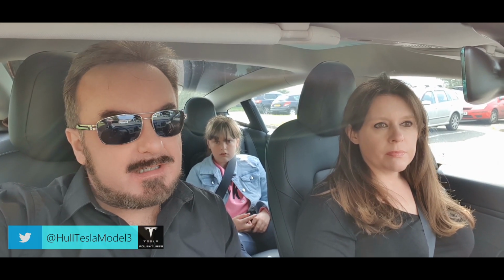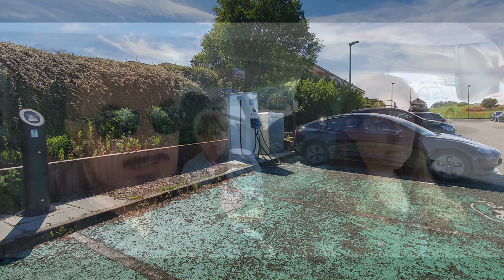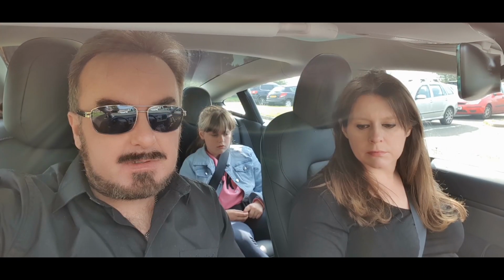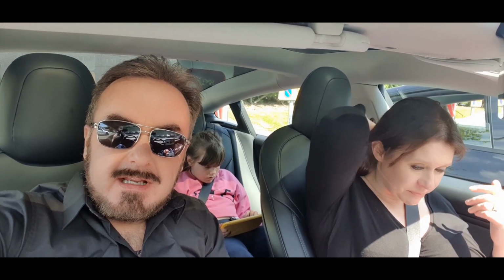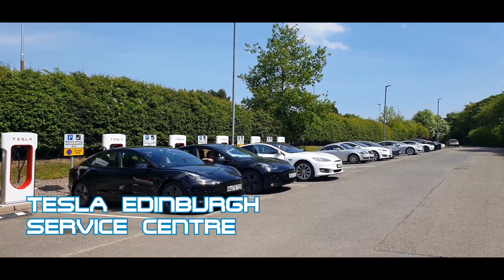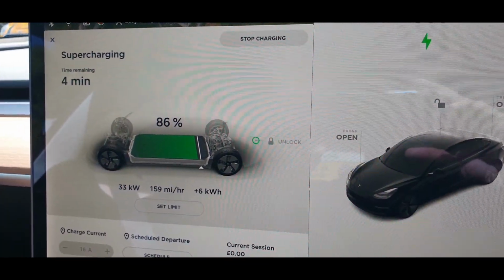Tesla Model 3 Scottish Road Trip Part 3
This is the third, and final part of our Scottish road trip in our Tesla Model 3.

What an absolute doddle it was using the supercharger network.

There's just no easier way of travelling in an EV.